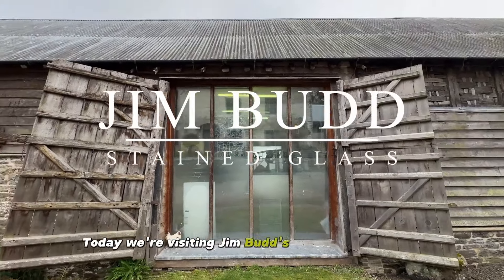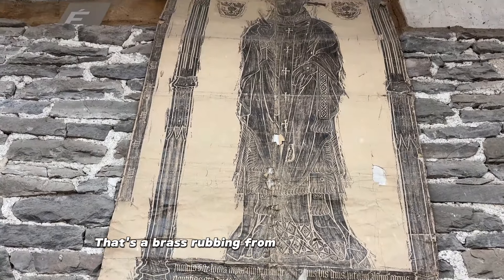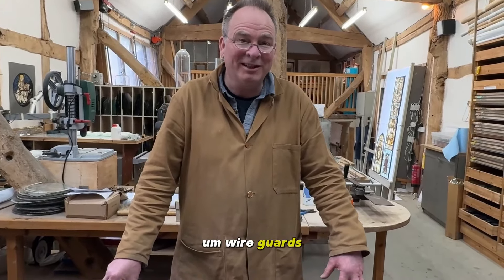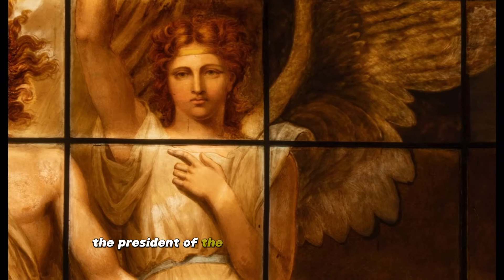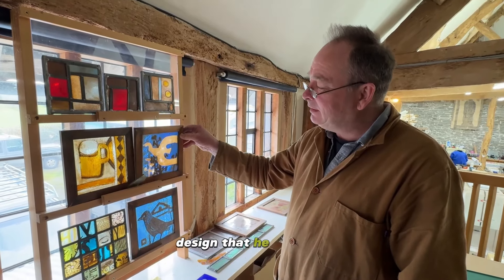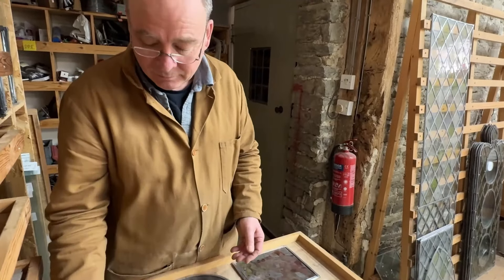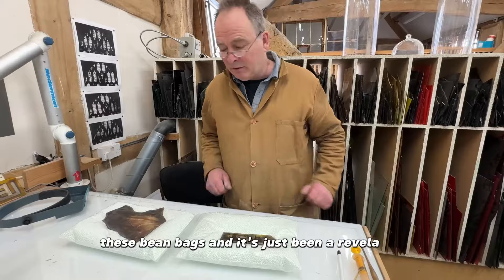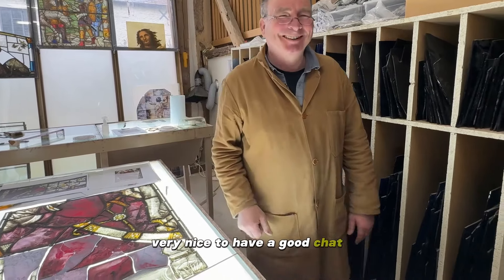Amazing studio tour with Jim Budd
This is a studio tour you won't want to miss! I recently visited the beautiful and charming studios of Glass Artist and Conservator Jim Budd, in the heart of Wales to see his latest projects and geek out on glass! Join us for an amazing studio tour with Jim Budd, a master in stained glass conservation. Explore his studio and learn about his unique process!

//Learn glass painting with these free tutorials

// FANTASTIC NEW ONLINE COURSES on glass painting and stained glass making.

If you'd like to support the channel with a one off donation, or become a member to really give the channel a caffeine boost, you can use the 'Buy Me A Coffee' link below

//COURSES
Book in person courses at my studio on glass painting by following this